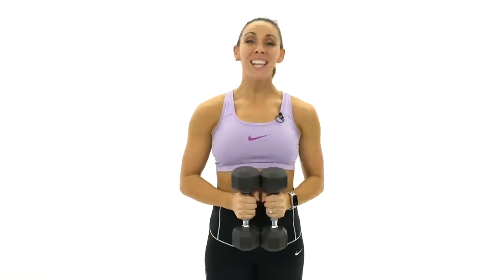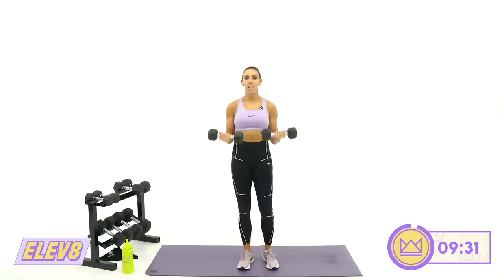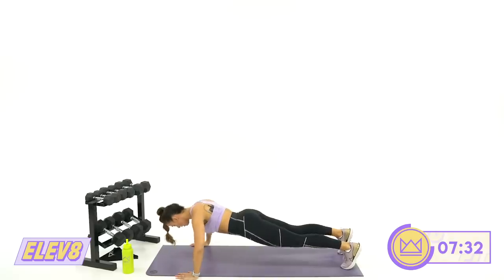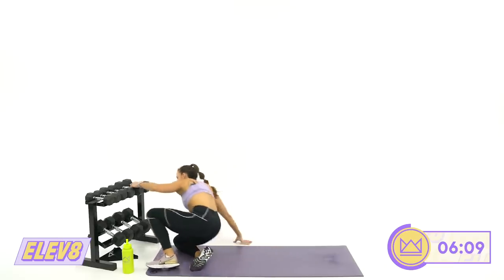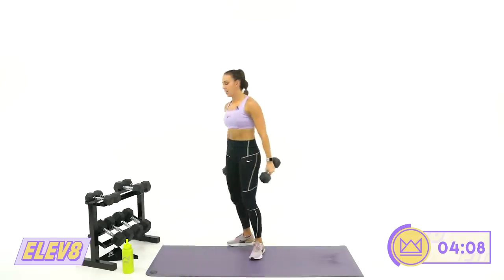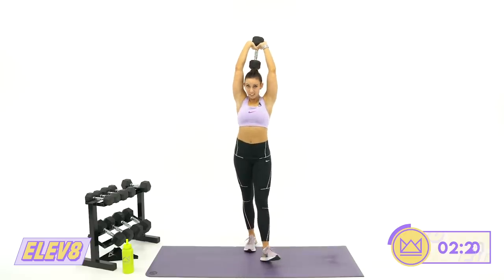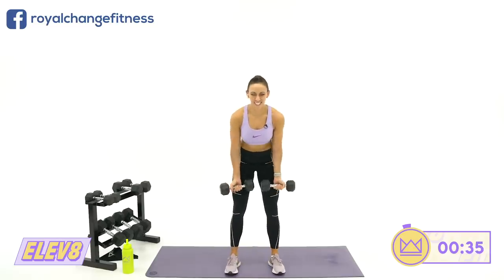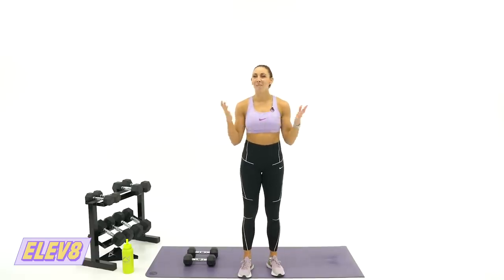10 Minute Toned Arms Workout! The ELEV8 Challenge | Day 11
I am so happy you are here today! PART 1 OF THIS WORKOUT IS HERE: *Will be uploaded at 5:00 am EST* 60 Minute Toned Arms, Abs, and Back!
THANK YOU SO MUCH for taking the time to do this for us!

Join the Sydney Squad NOW for our 8-Week ELEV8 Challenge!
Get access to your monthly workout calendar, nutrition, help with tracking and analyzing your nutrition and workout progress, access to me going live frequently doing educational sessions and Q&A's, and join a group of over 800 like-minded people from across the entire world here!

Let's really CRUSH this upper body tone up workout! I use my 8, 10, and 15 pound dumbbells but grab weights that work for you! LET'S ELEV8 TOGETHER!